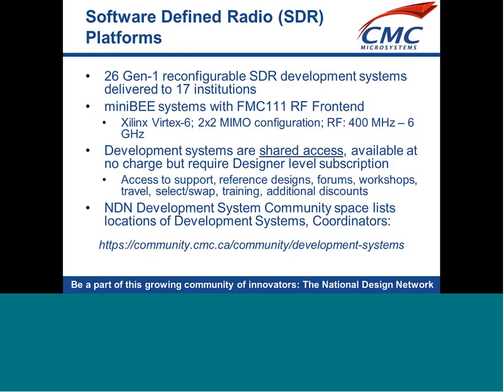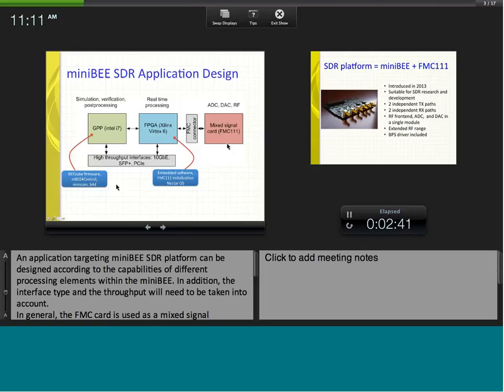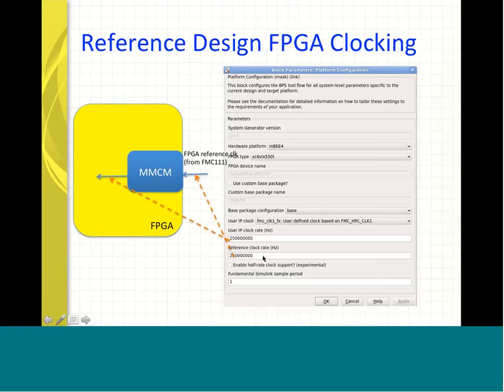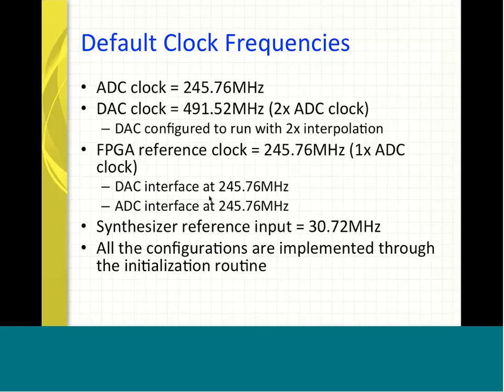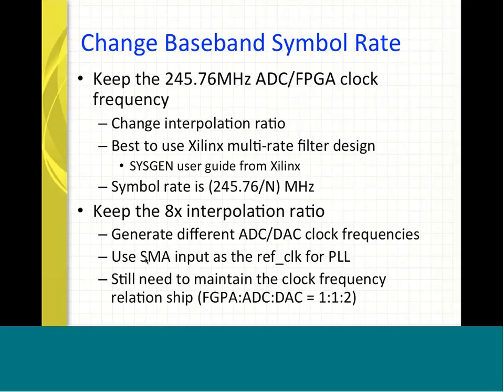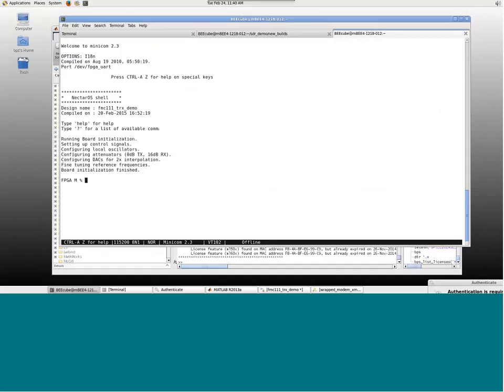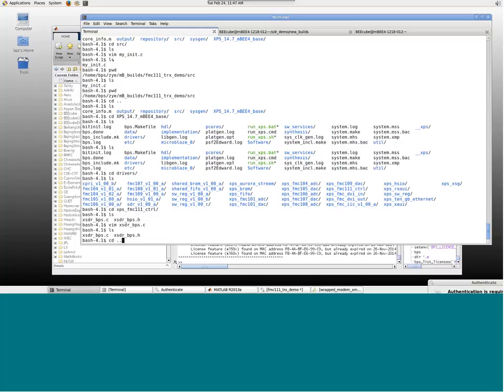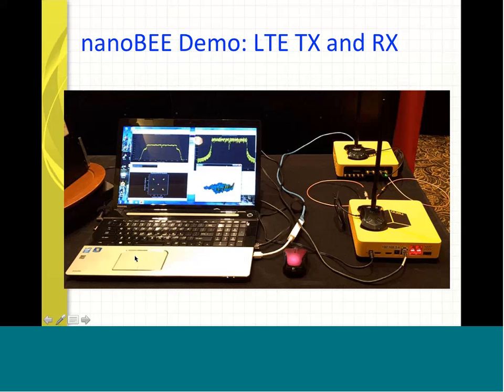Designing with miniBEE SDR Platform 20150224 1902 1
This webinar describes the low-level details of the miniBEE SDR platform. It’s designed for users who have some experience of using miniBEE SDR platform.